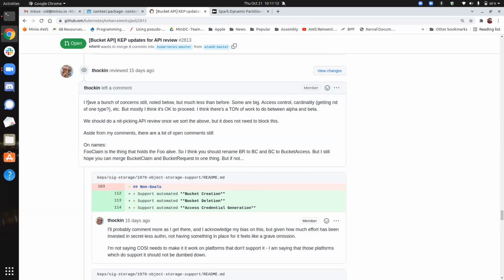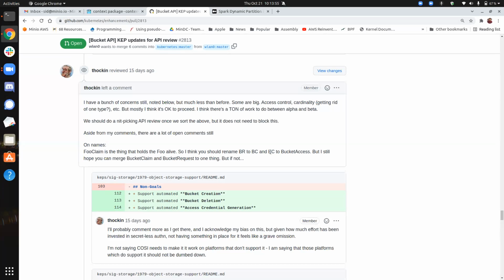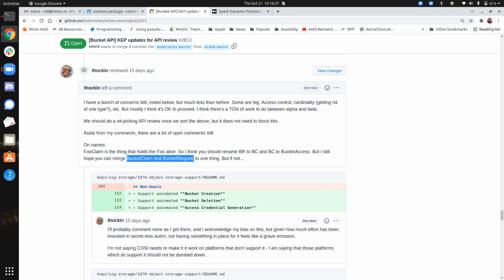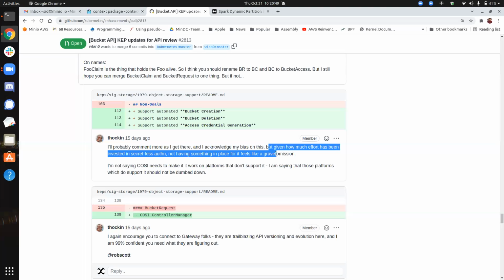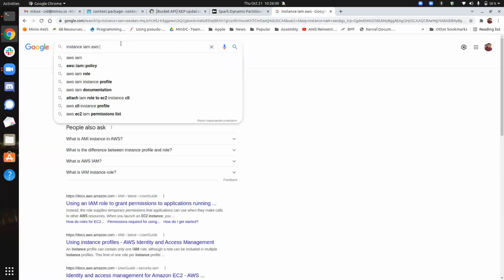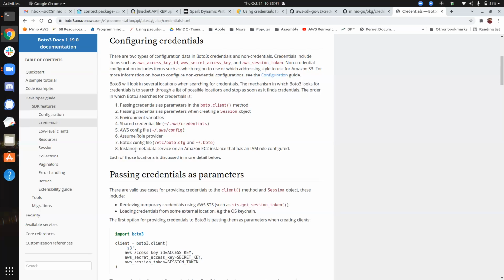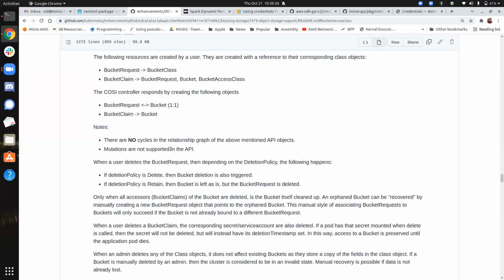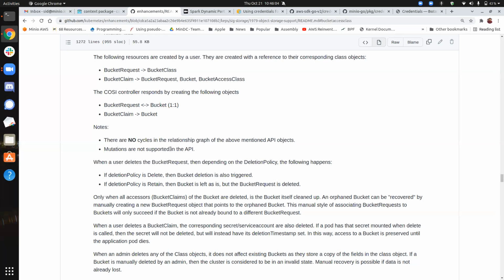Kubernetes SIG Storage - Object Bucket API Review Meeting 20211021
Kubernetes Storage Special-Interest-Group (SIG) Object Bucket API Review Meeting - 21 October 2021

Meeting Notes/Agenda: -